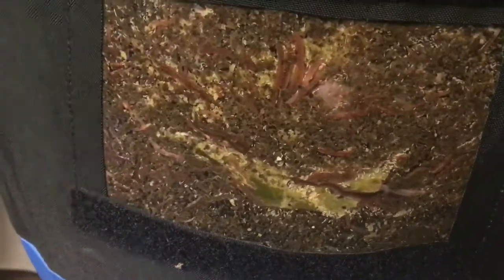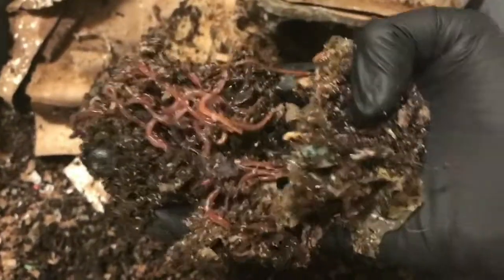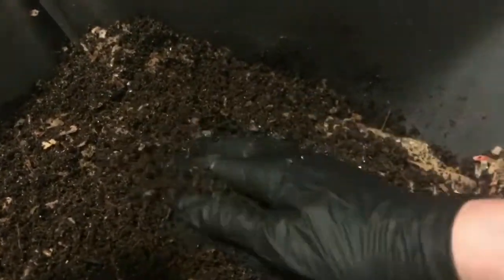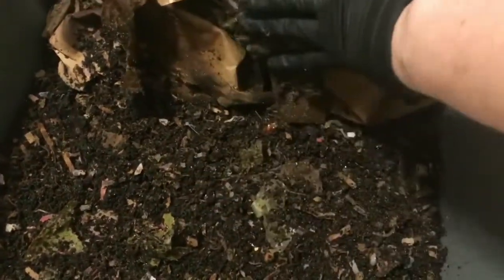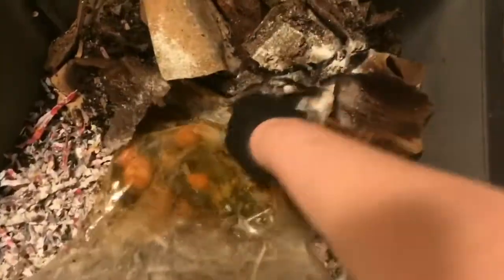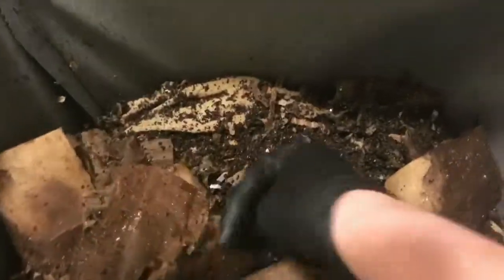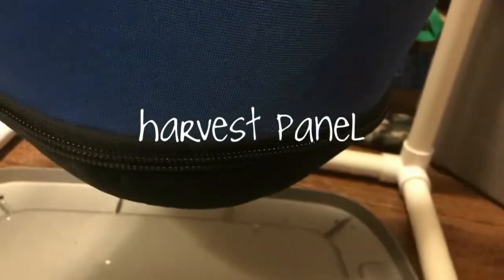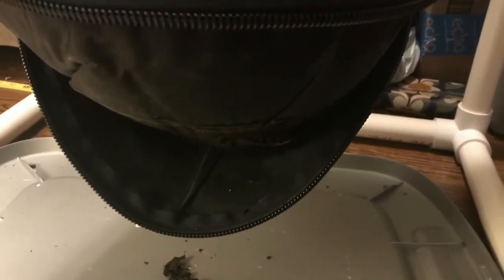VermiBag Update: Back up and Running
Took a look at our zipper panel today.  We had a lot of action in the VermiBag-window.  Happy that this system seems to be back up and running at full force.